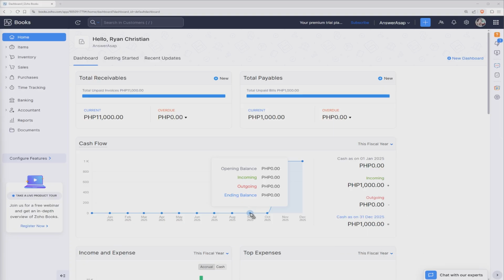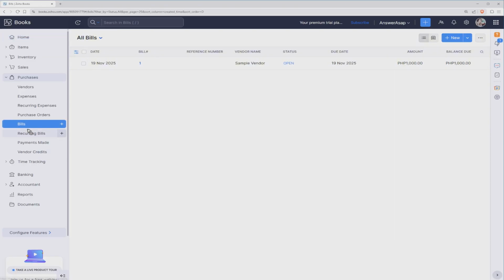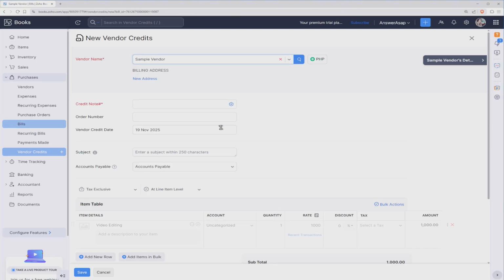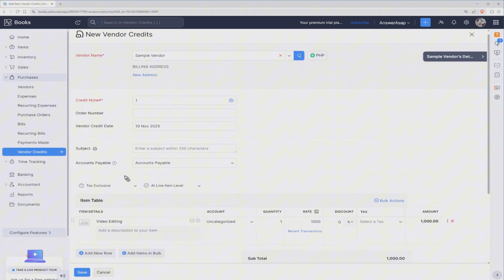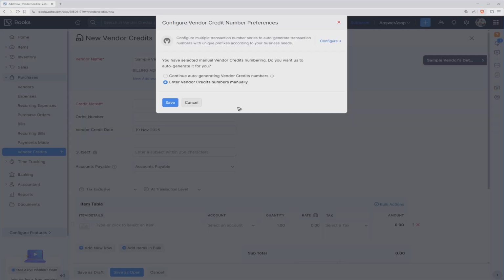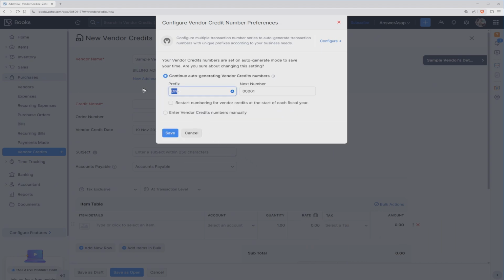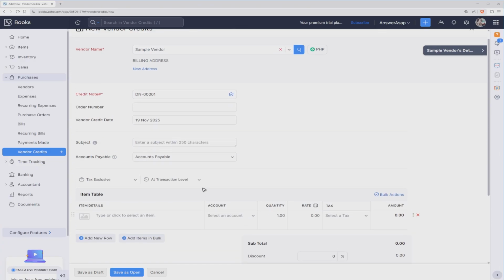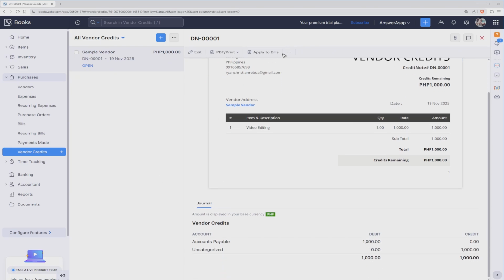How to CREATE VENDOR CREDIT in Zoho Books (Step by Step)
This guide explains how to create a vendor credit in Zoho Books to account for returns or overpayments. It helps keep payable balances accurate. Please consider liking the video and letting us know if you have any comments, ideas or questions, we really appreciate any feedback! We have plenty of other tutorials on our channel so come and see if we can help you with anything else :)